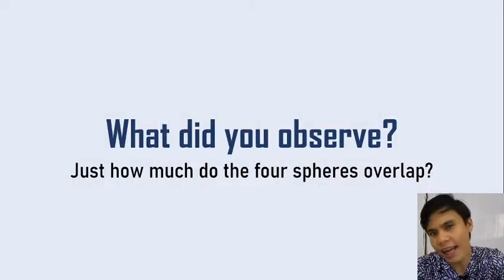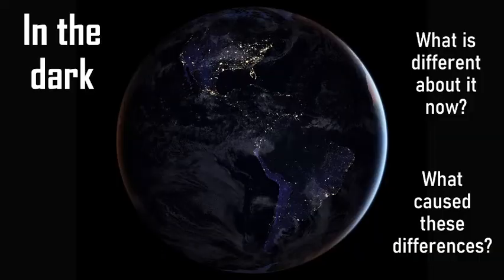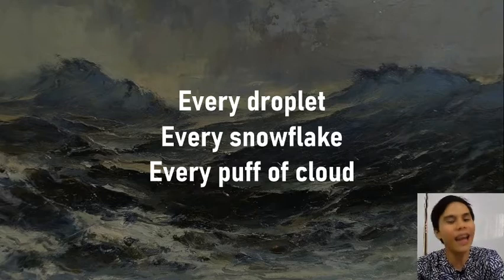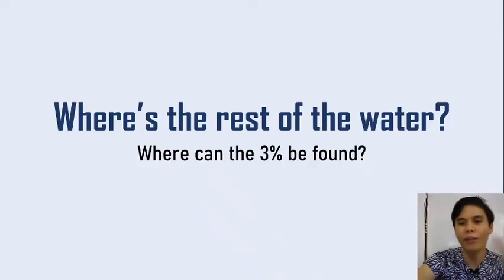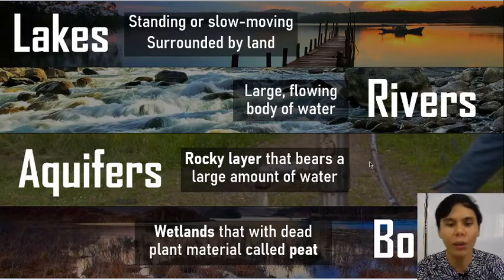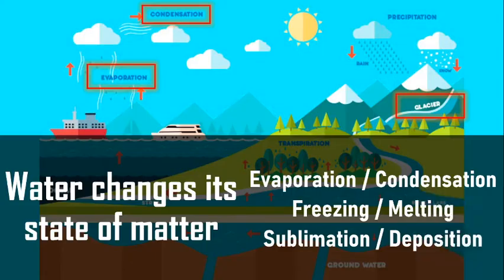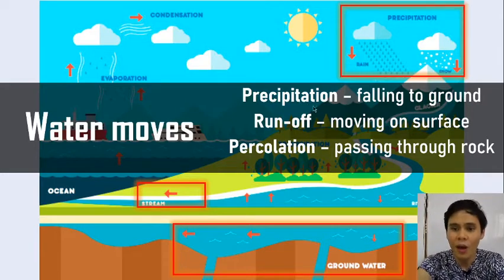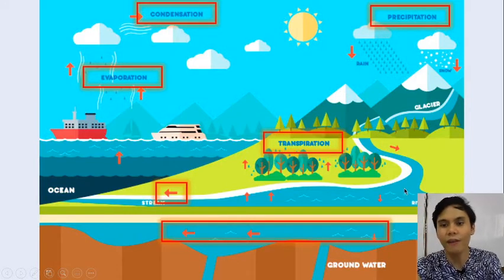SWSM - The Earth System and the Hydrosphere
It's all about the Earth and water!